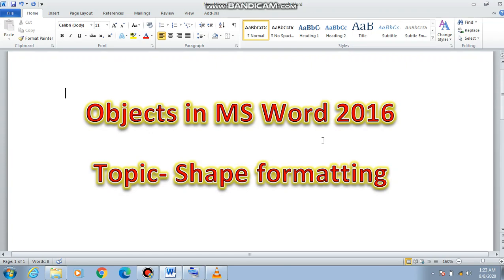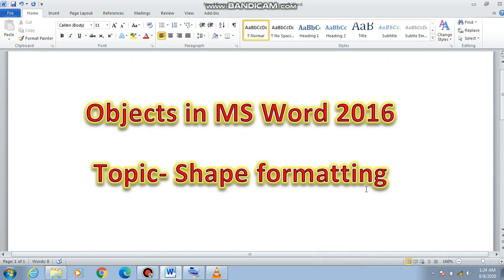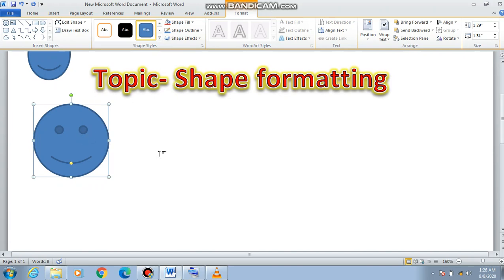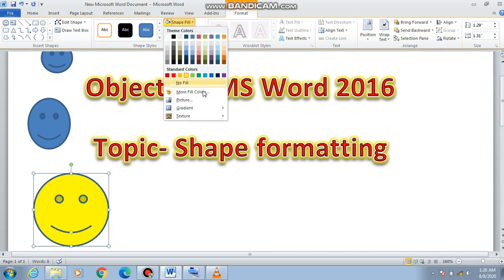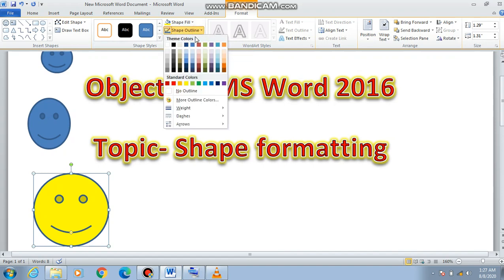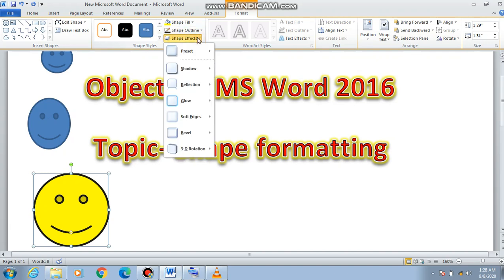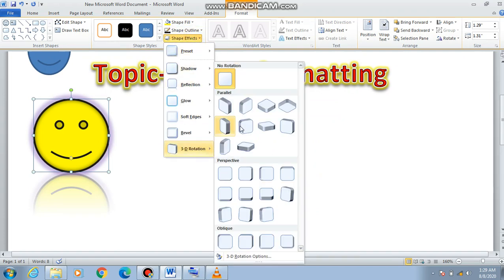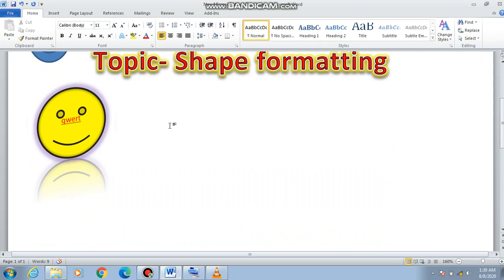Shape Formatting | How to insert and format shape in Ms. Word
SHAPE FILL,SHAPE OUTLINE ,SHAPE EFFECTS